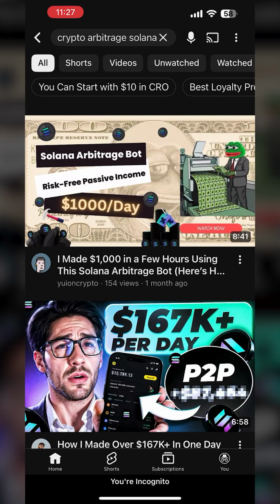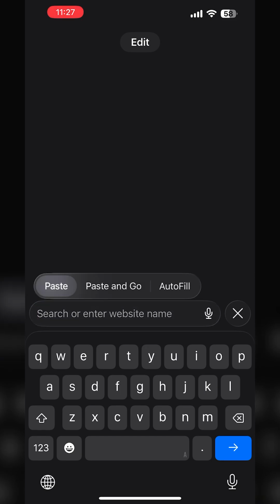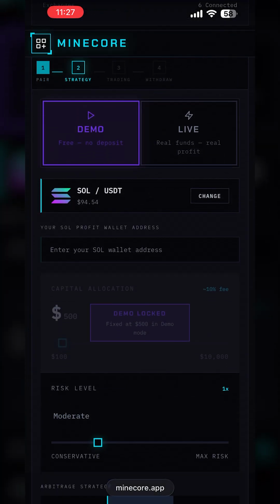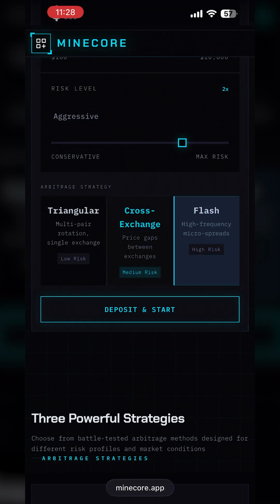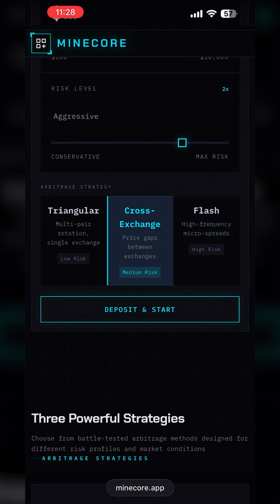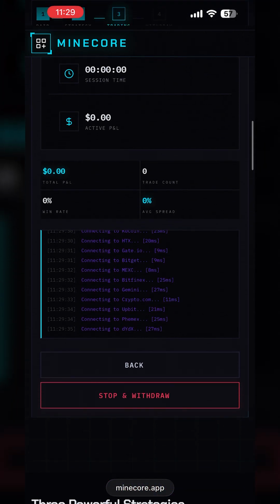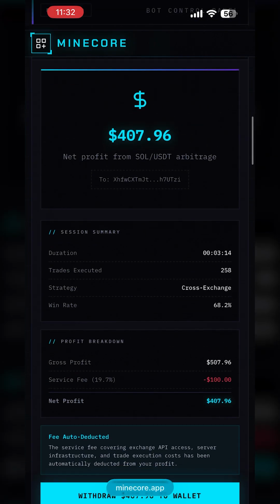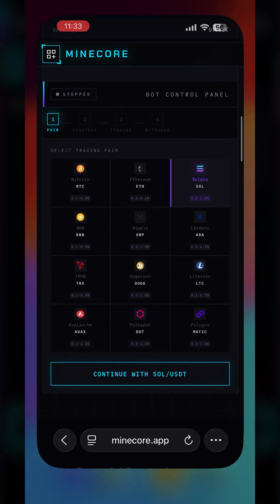How to Trade Solana (SOL) with AI Crypto Bot 2026: Arbitrage Tutorial for Passive Income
How to arbitrage Solana (SOL) with an AI crypto bot in 2026? In this complete step-by-step tutorial I show you exactly how to set up and run an automated AI arbitrage bot on Solana for real passive income — no coding, no constant monitoring, just hands-on profits from price differences across 20+ exchanges.

Perfect for beginners wanting low-risk crypto arbitrage on Solana in 2026. This is the exact automated method I’ve been running quietly — now you can copy it for consistent passive income with AI-powered cross-exchange Solana arbitrage.

If you want real passive income from Solana arbitrage in 2026 — this “how to” guide is all you need.